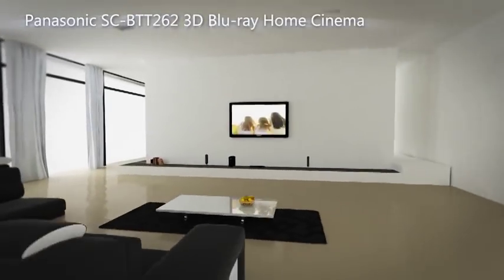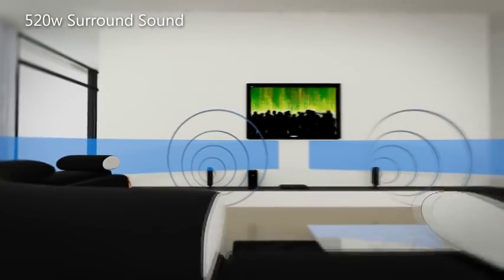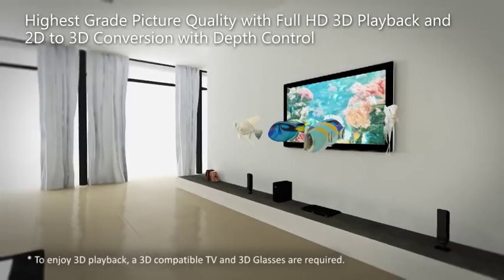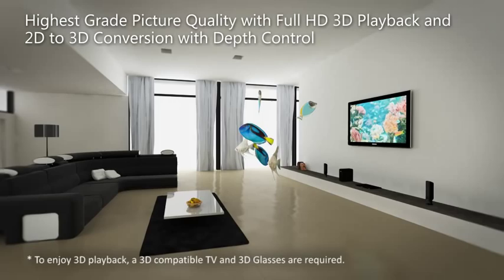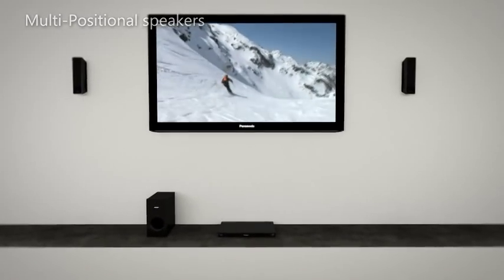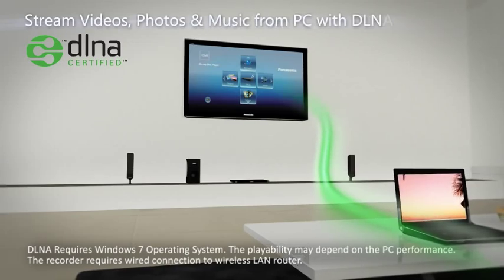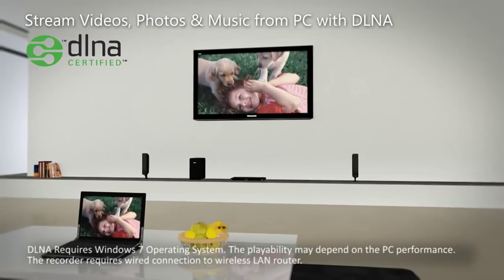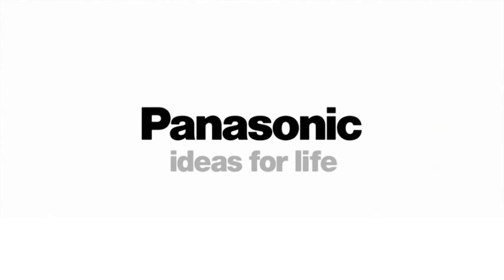Panasonic SC-BTT262 3D Blu-ray Home Cinema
The Clear Sound Digital Amplifier analyses the difference between the input and output audio signals, and makes the necessary adjustments to produce an output signal with the same low distortion as the input signal. This results in sound that is highly faithful to the original sound source.